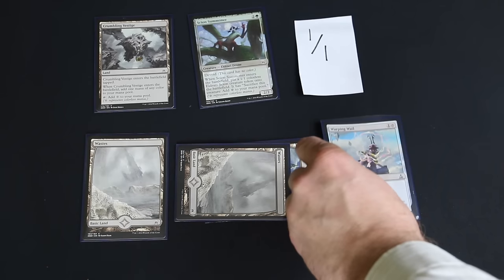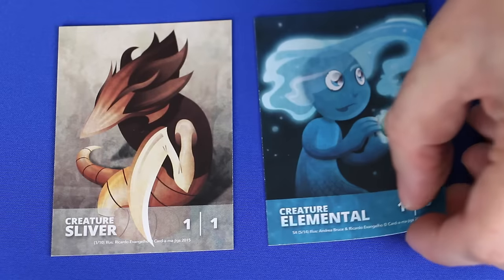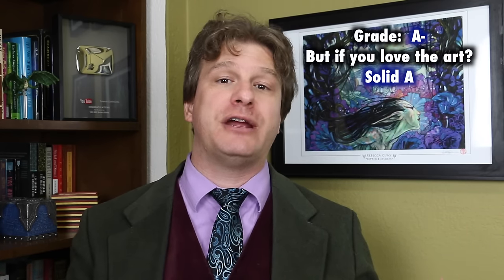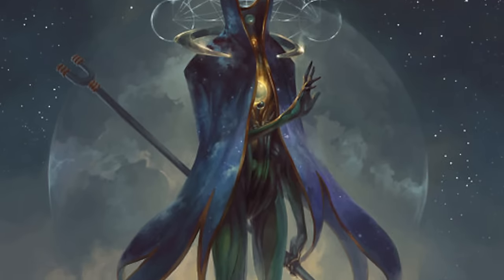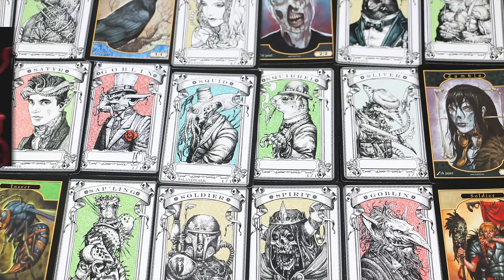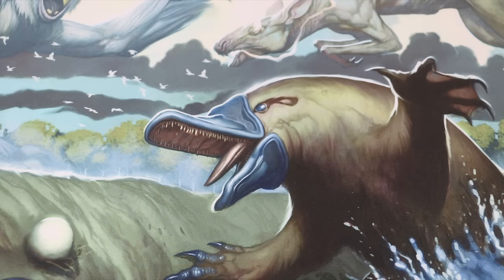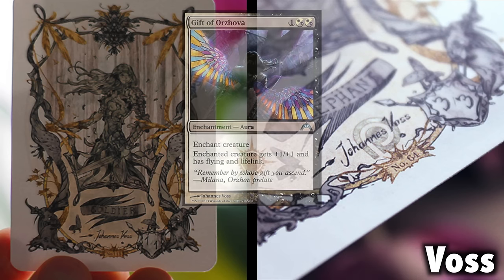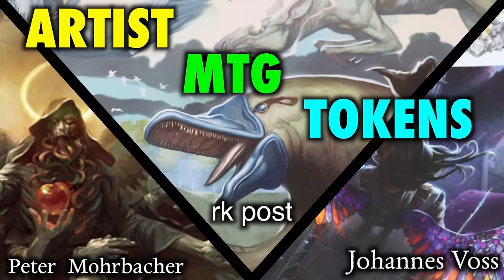MTG - Artist MTG Tokens - Peter Mohrbacher, rk post, Johannes Voss and more for Magic: The Gathering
Evaluation Samples:  For this review, I received evaluation samples from Johannes Voss as well as partial samples from Cardamajigs of their respective tokens.  All other items were purchased using my own funds.  Evaluation samples do not influence grades or evaluation whatsoever, nor does the lack of an evaluation sample.